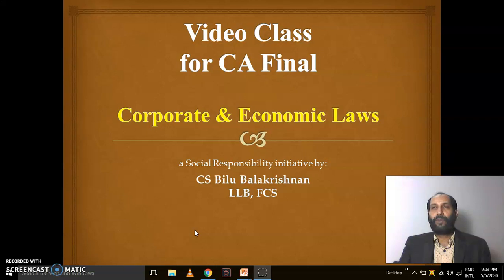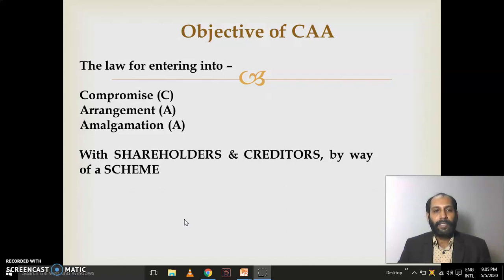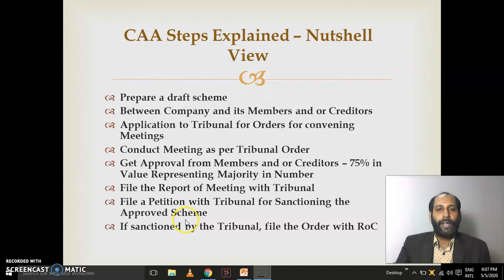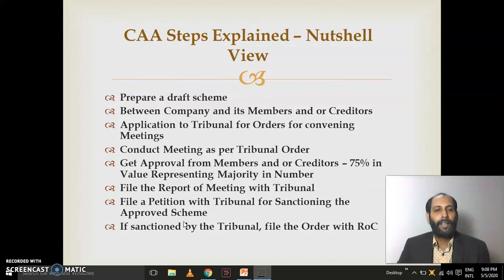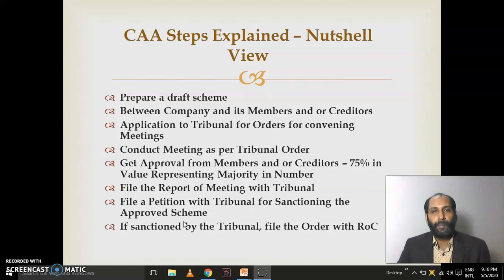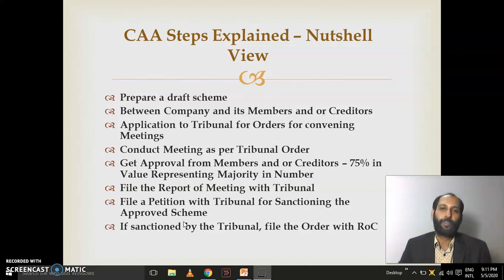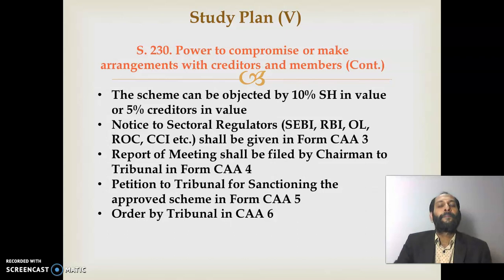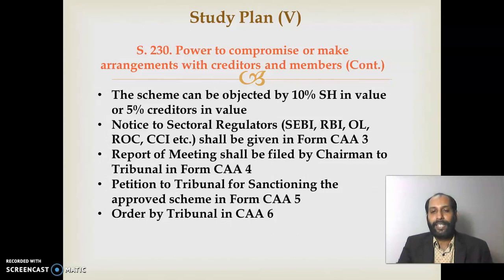AMALGAMATION (Part 1) - CA FINAL LAW CLASS - OVERVIEW & STUDY PLAN by CS Bilu Balakrishnan, LLB, FCS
CA FINAL - LAW CLASS - OVERVIEW & STUDY PLAN OF COMPROMISE, ARRANGEMENTS & AMALGAMATIONS (CAA) CHAPTER (Part 1) - ONLINE FREE VIDEO CLASS by CS Bilu Balakrishnan LLB, FCS - Learn from Home, Conceptual Clarity, Detailed Interpretations, Relevant Topics for CA Exams - Request for CA Law Topics Video Class at: (Mob: )